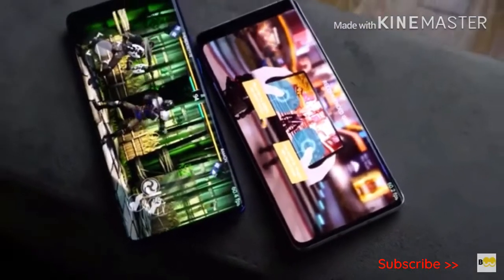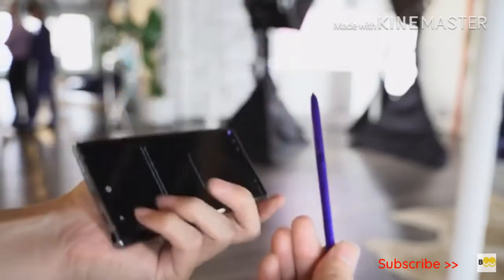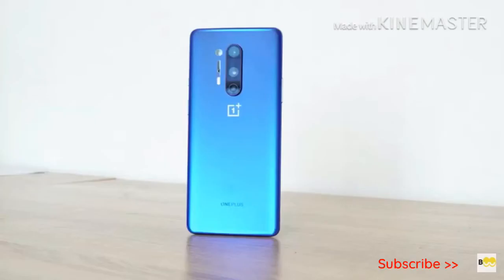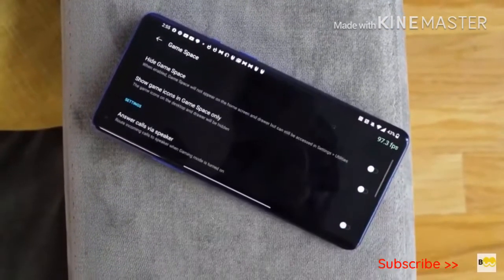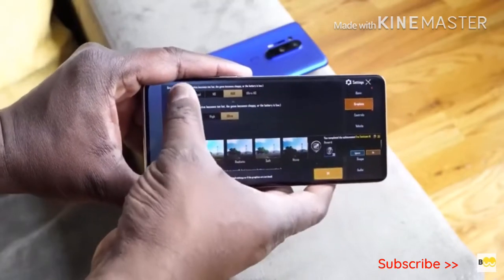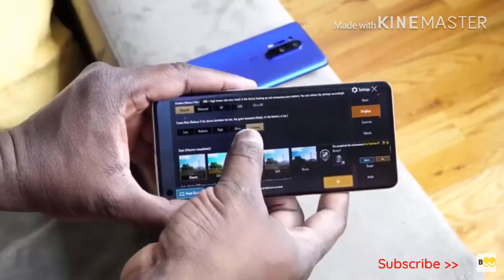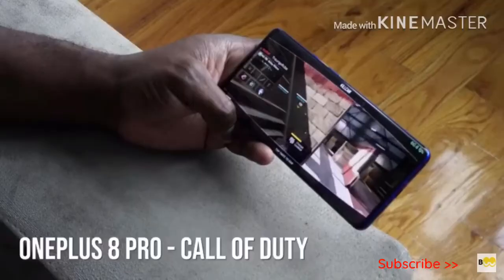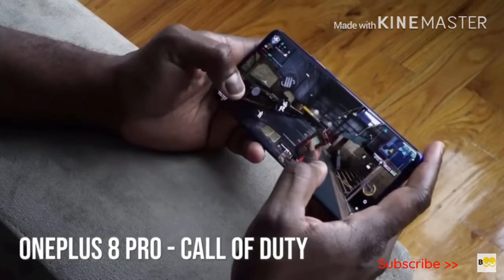OnePlus 8 vs OnePlus 8 Pro Gaming Review watch out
Cooling device

Copied .